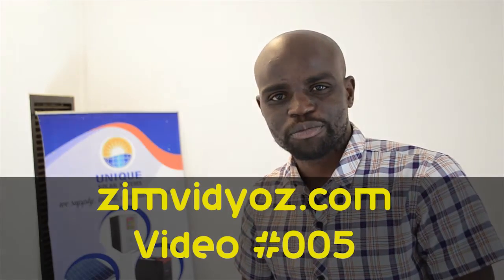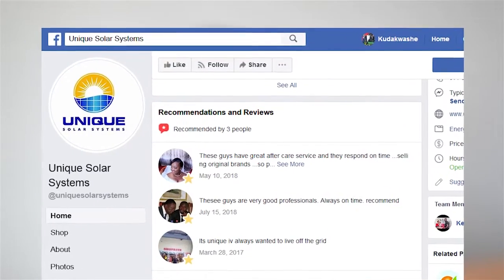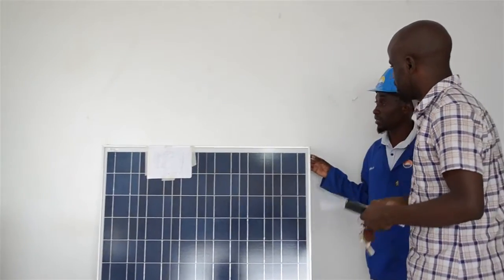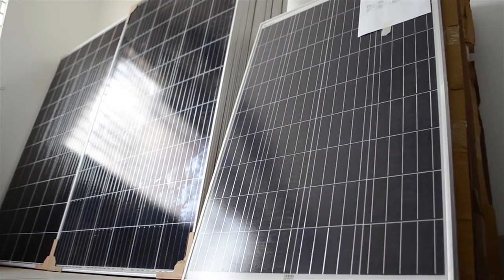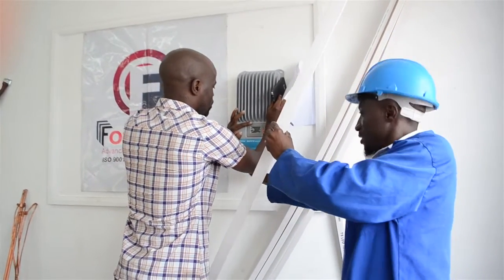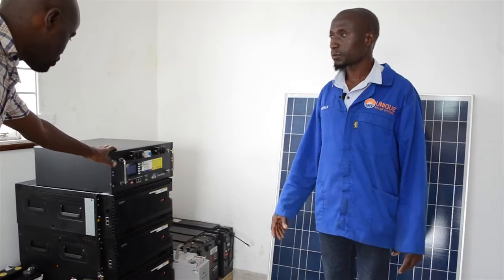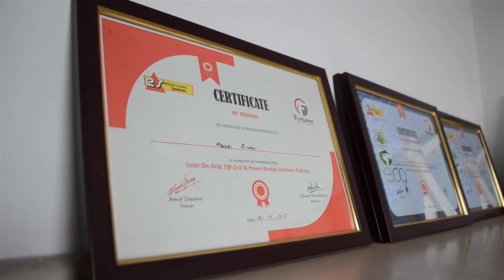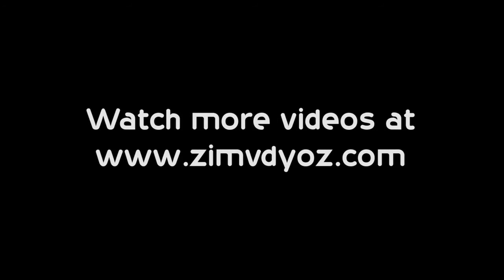Answers about solar installations in Zimbabwe | Unique Solar Systems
Unique Solar Systems is a solar company in Zimbabwe which was established in 2012 and up to date that’s 7 years meaning its now 7 years working experience in solar and it has covered up to about 5000 solar installations that have been done throughout Zimbabwe.

Unique Solar Systems: Firstly as a client we require on what you need to power with the solar system then after we get that information that is when we can prescribe you to our packages that we have and mostly there is a common one that we have which is the gold package which constitutes of 4 solar panels 274Watts and 2 batteries which is 200Amps then we come to the inverter which is 24Volts that will be 1500 KVA in size, then the regulator we use a digital regulator those ones that will be 30 Amps. That package will be powering your fridge for 10 hours, plugs, lighting and home entertainment. Unique Solar Systems provides solar products, solar irrigation equipment, solar geysers, solar boreholes and we also do fix and supply.

Unique Solar Systems: As Unique Solar Systems all our products that we install they are covered with warranty installation and all the products they are covered separately. I’ll start with the panels, they are covered for 25 years warranty, inverters are covered for 1 year, regulators are covered with 1 year and batteries are covered with 1 year then the solar products that are not on warranty we have a workshop where we do the repairs.

sunshine solar panels zimbabwe,

exide solar batteries zimbabwe,

solarpro zimbabwe harare,

genking solar zimbabwe,

forge solar panels,

solarcity zimbabwe,

solar farms in zimbabwe,

solar projects in zimbabwe,

solar battries in ZImbabwe,